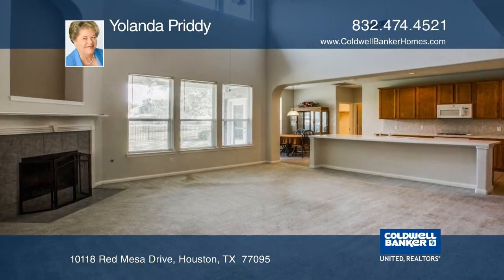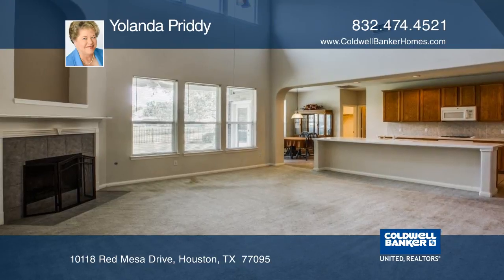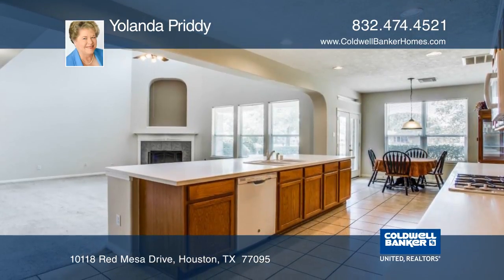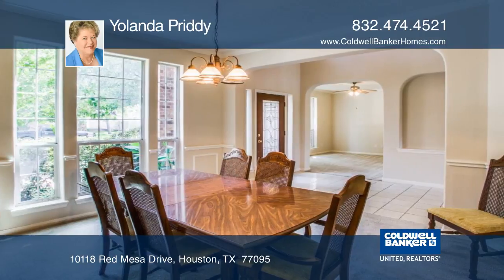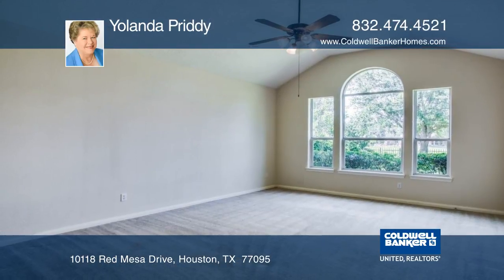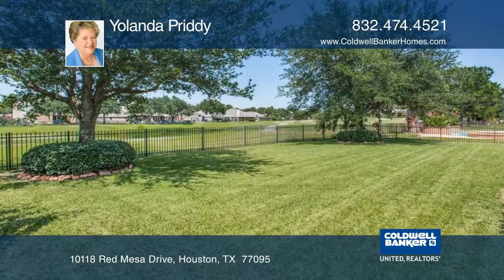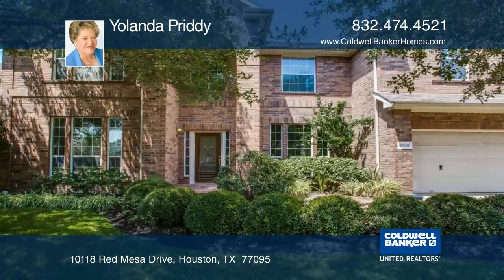10118 Red Mesa Drive Houston, TX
10118 Red Mesa Drive, Houston, TX

This home is situated on the Fourteenth hole of Sterling Golf Course in the beautiful and prestigious Stone Gate community. Enjoy the view you have from the back deck and the elongated windows in the family room/breakfast room and master bedroom. The privacy door from the master leads to the back deck so when winding down from a long day ease on out to the back deck and enjoy the evening. The floor plan offers everything you could want including placement of the game room which is upstairs toward the front of the house offering a more peaceful family room setting without all the noise. The huge island separating the kitchen and family room is the perfect conversation center and serving table for large gatherings. A more than spacious three car tandem garage made enough room for the current homeowners to adapt the space into a small and very serviceable office tucked away for privacy and still have a work area for him to be creative. A real gem!!